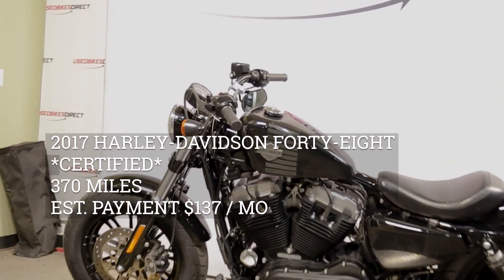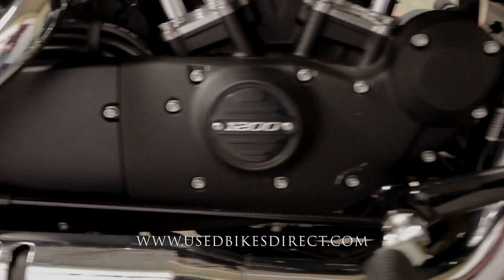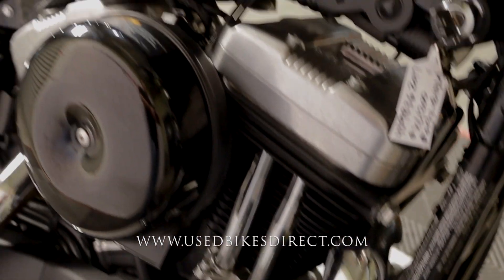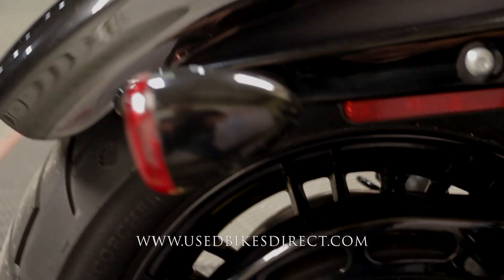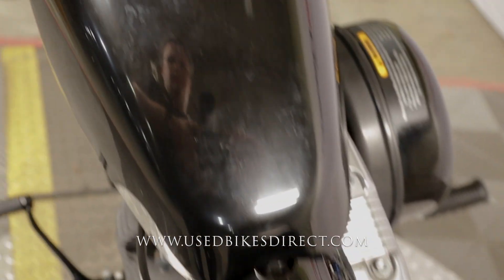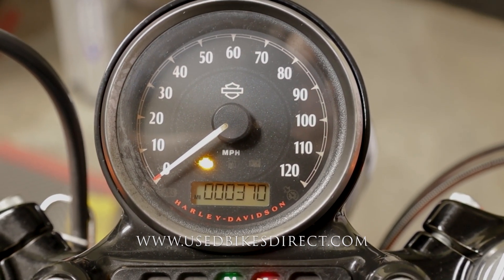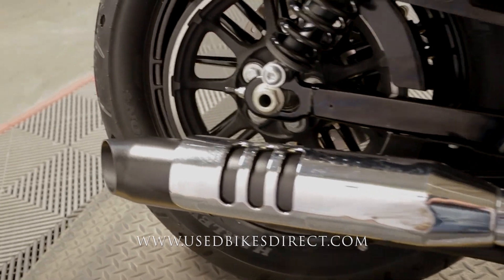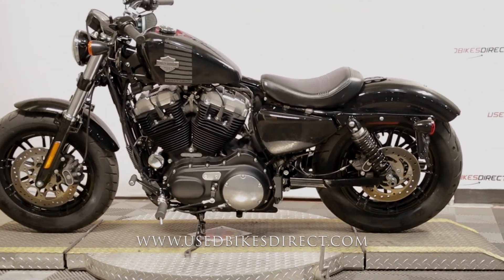2017 Harley-Davidson Sportster Forty-Eight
2017 Harley-Davidson Sportster Forty-Eight.  Stock # 439836
CERTIFIED
370 Miles

Social:  @usedbikesdirect